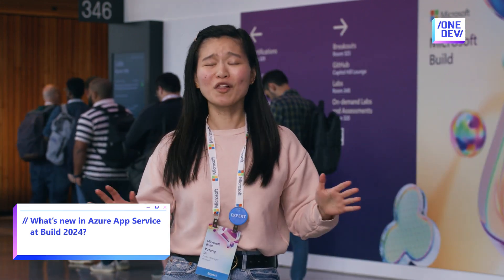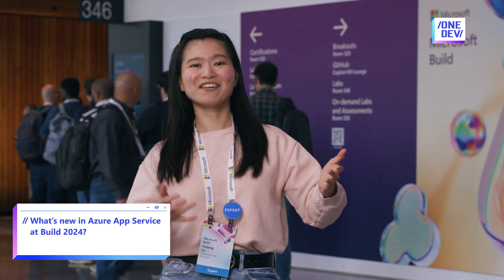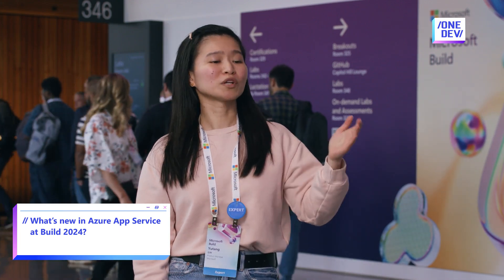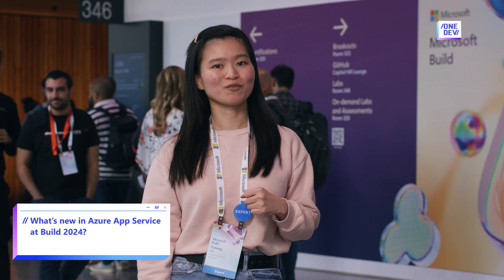What's new in Azure App Service at Build 2024, with Yutang Lin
Yutang Lin gives us a run down on many of the new features highlighted in App Service at MSBuild 2024